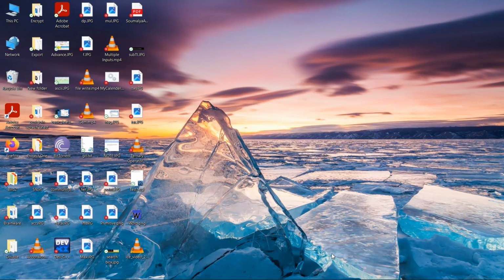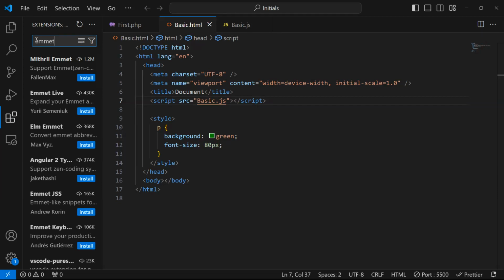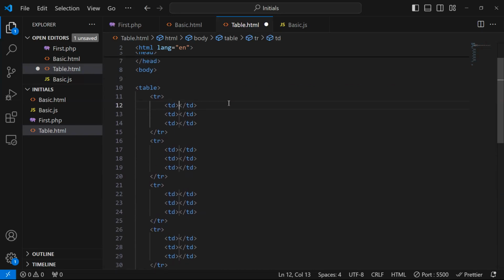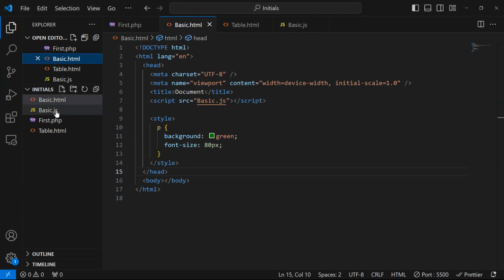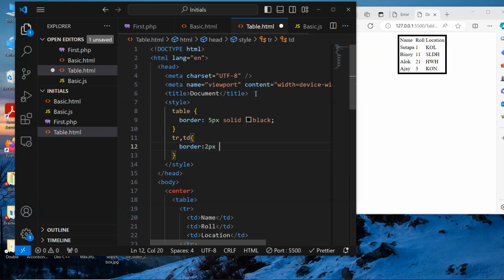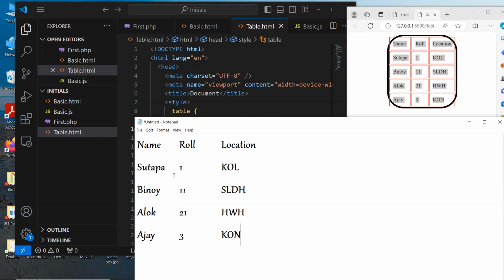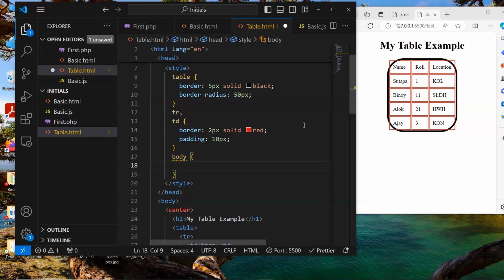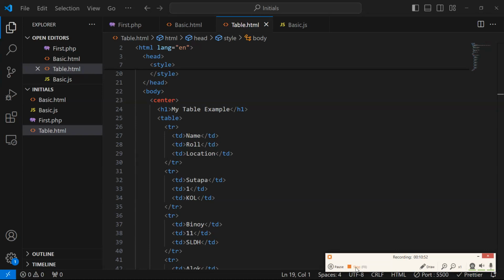Restrict the user from Copying a HTML Page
This video discusses on how to populate a table in vs code by shortcut method, discusses upon the common plugins to develop HTML and shows how to restrict the user from copying the html content from the web page.